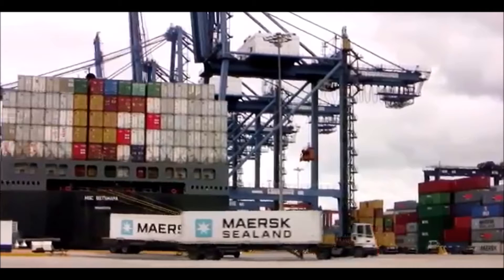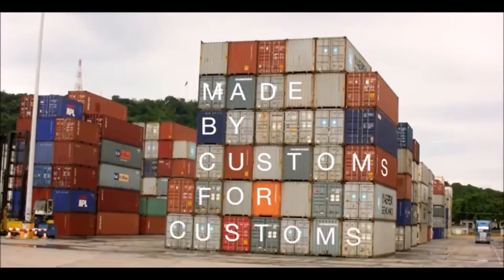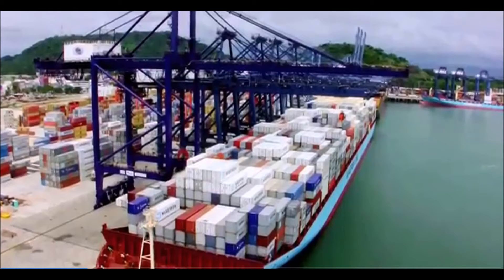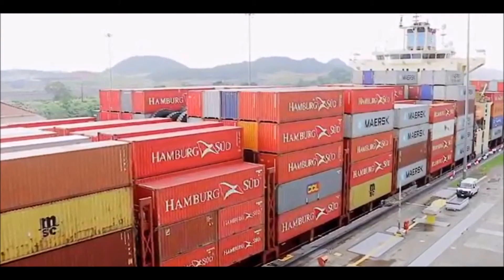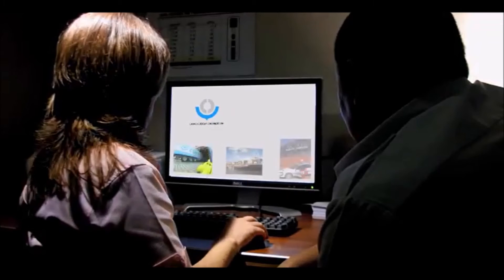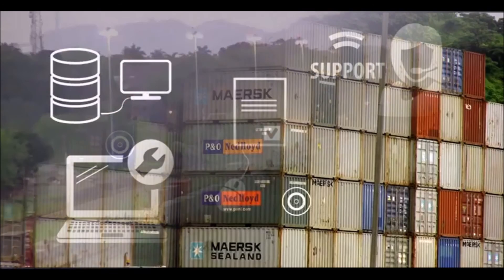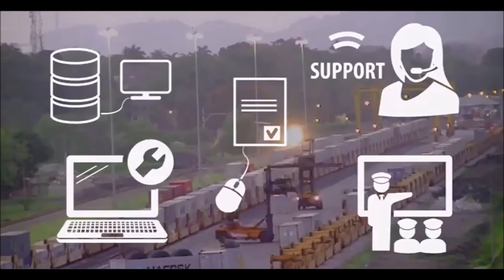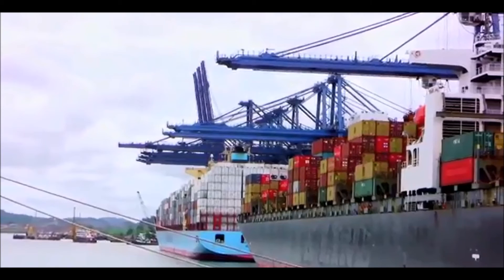WCO Cargo Targeting System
The WCO represents 179 customs administrations from around the world. It supports its members to stimulate the growth of international trade and combat fraud. A key component of this is the Cargo Targeting System (CTS), bringing together customs and shipping industry practice to deliver a user-friendly risk-assessment solution.